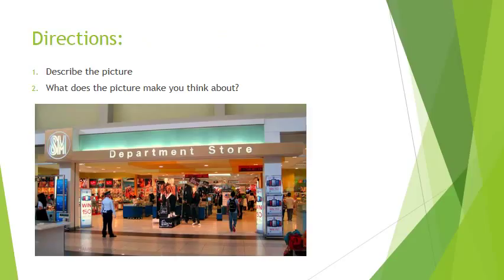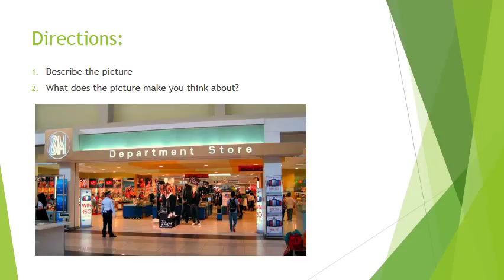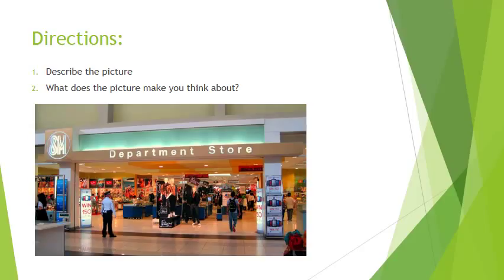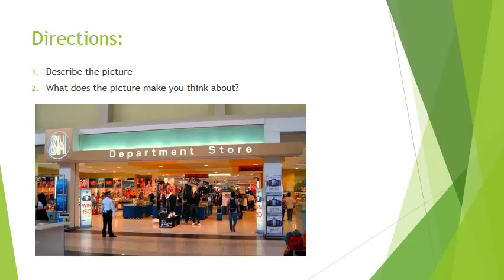Thinking Out loud with Pictures